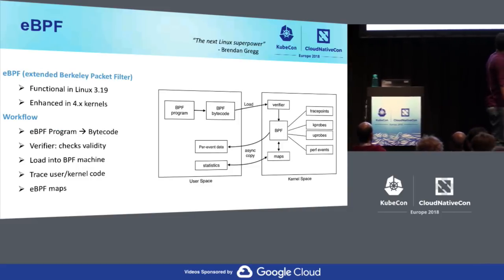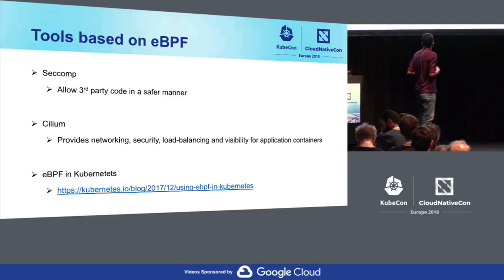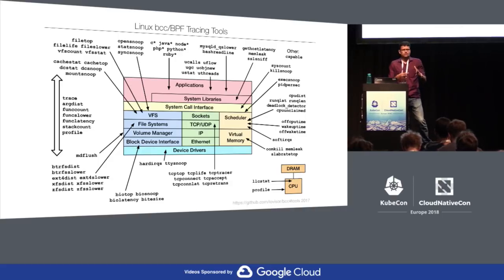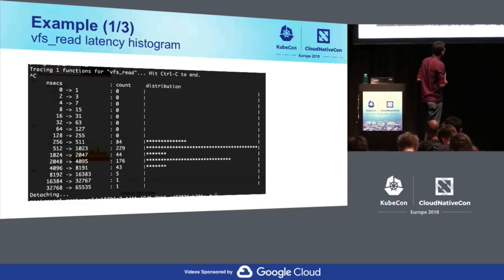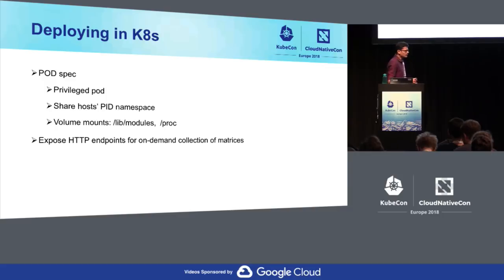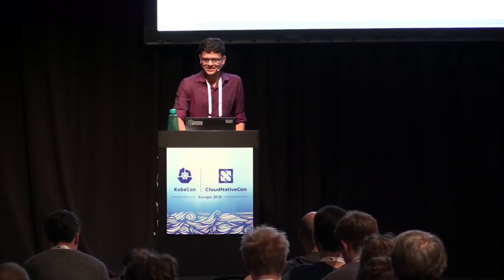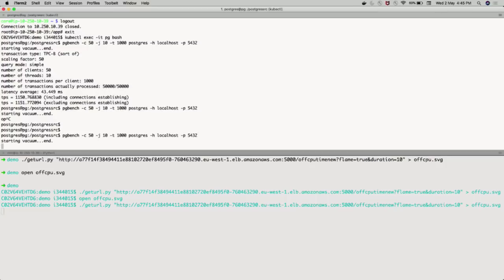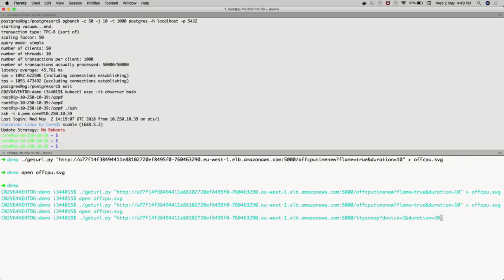Low-Overhead Tracing Using eBPF for Observability into Kubernetes Apps and Services - Gaurav Gupta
Low-Overhead Tracing Using eBPF for Observability into Kubernetes Apps and Services - Gaurav Gupta, SAP Labs (Intermediate Skill Level)

In the Kubernetes world, there is a need to build observability around apps and backing services deployed in Pods. The observability should allow to capture on demand low level metrics at a very low overhead. The proposal is to use ebpf as the tracing technology to capture details at kernel and user level, and generate on demand flamegraphs, heat maps for applications &amp; backend services. The in-kernel BPF JIT compiler, bpf program verifier and in-kernel storage maps implementation allow users to run the programs in kernel that can never interfere with the kernel negatively, without much overhead. These features make eBPF programs safe to run in production, and allow admins and engineers to collect crucial data from systems for performance analysis and monitoring.

About Gaurav
Gaurav is a Software Engineer at SAP Labs, working with the Cloud Platform team. Gaurav is currently working on design and implementation of Service Brokers for SAP's Cloud Foundry and Kubernetes Cloud Platforms. He also has experience in Linux Kernel and User space profiling and tracing on these Cloud Platforms.